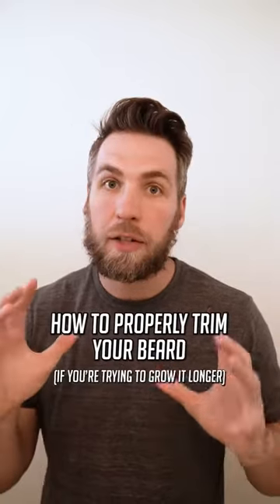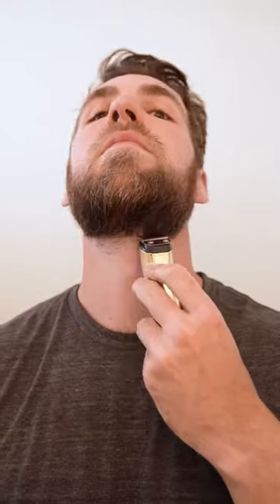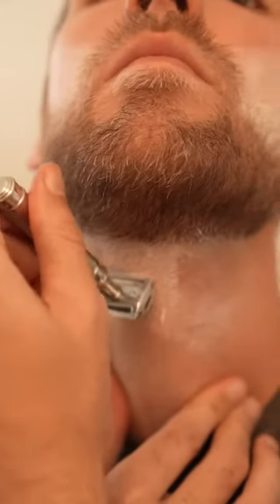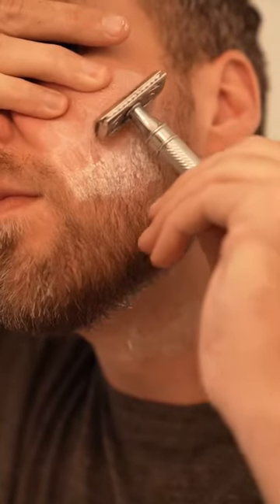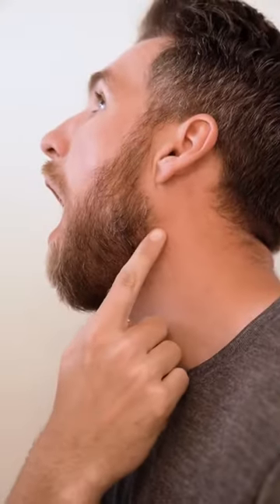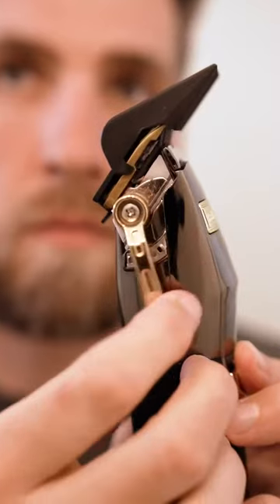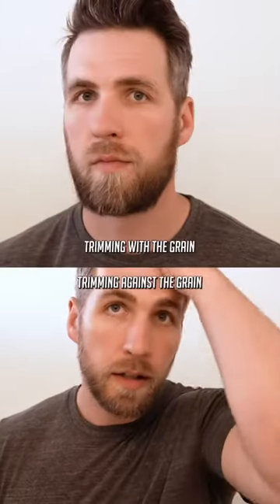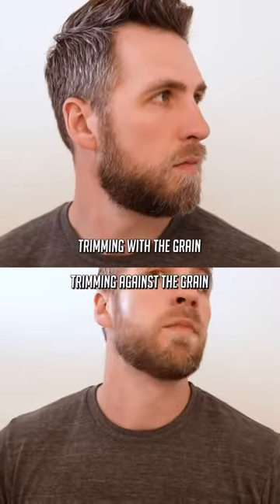Master the art of beard trimming for luscious, longer locks!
Master the art of beard trimming for luscious, longer locks! ✂️Unleash your beard's full potential with proper trimming techniques. 💪✨ Elevate your beard game and join the journey to a majestic beard!